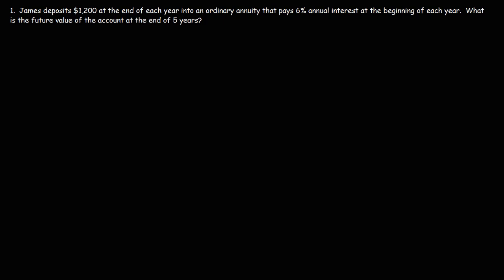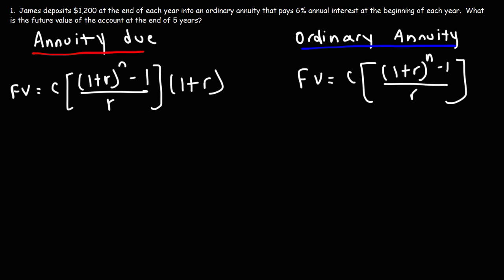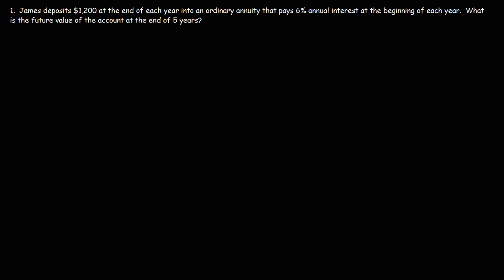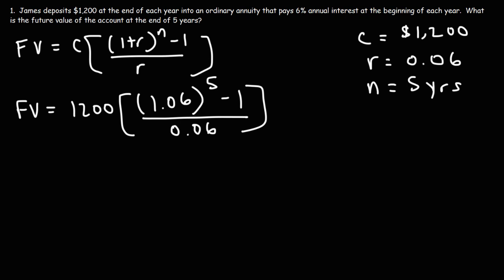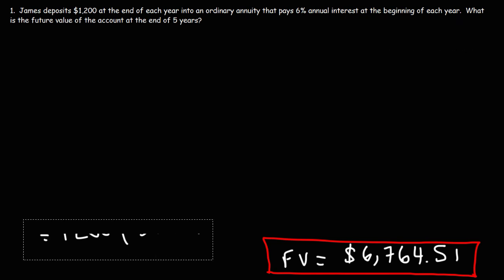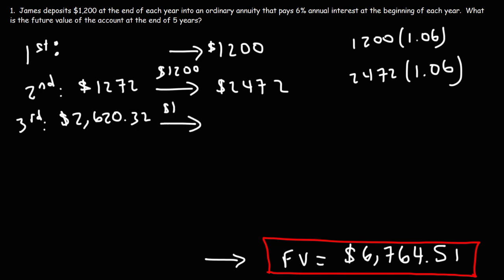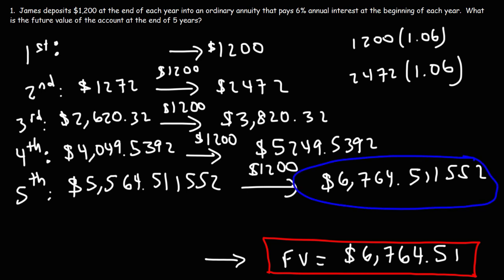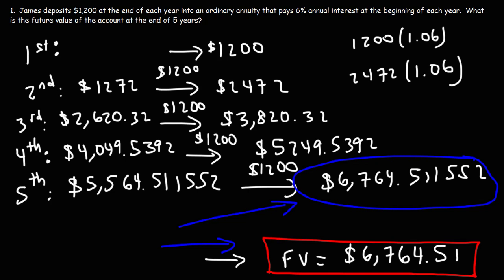How To Calculate The Future Value of an Ordinary Annuity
This finance video tutorial explains how to calculate the future value of an ordinary annuity using a formula.  You need to know the amount of money being deposited, the interest rate, and the number of years.